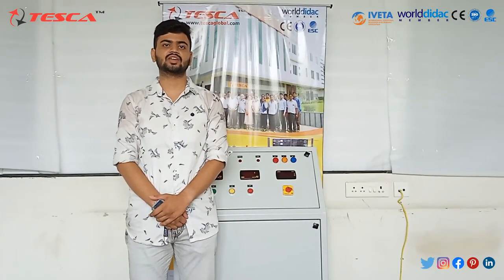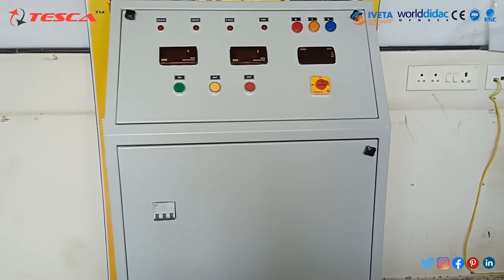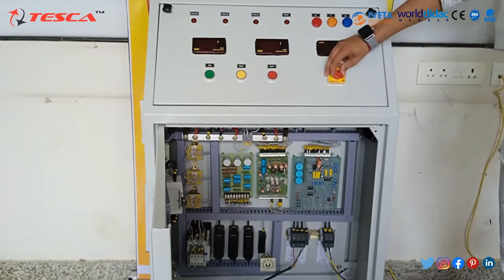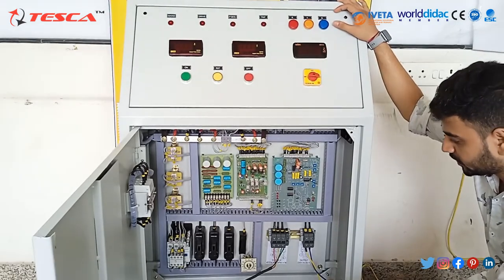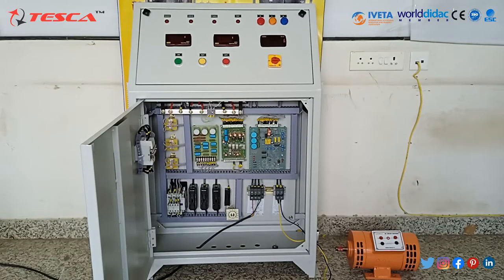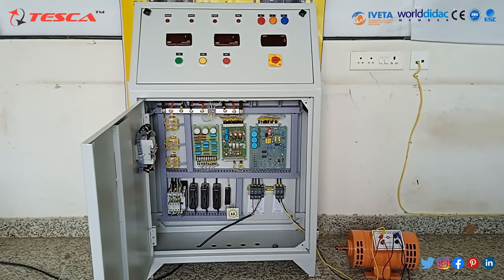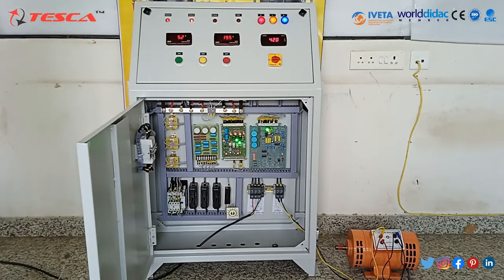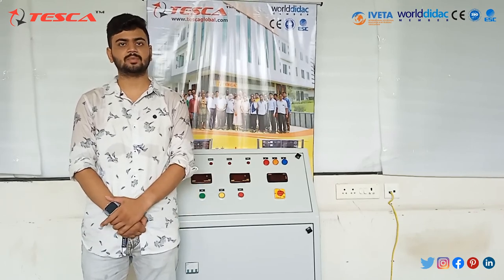Regulated DC Power Supply with DC Distribution Panel || Tesca 69027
In this video, we described the Regulated DC Power Supply with DC Distribution Panel - Tesca 69027